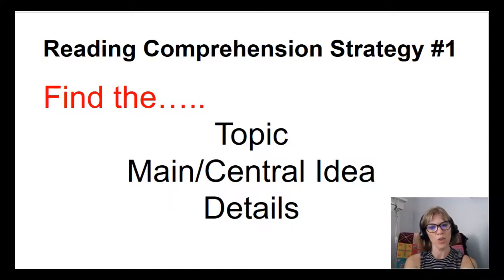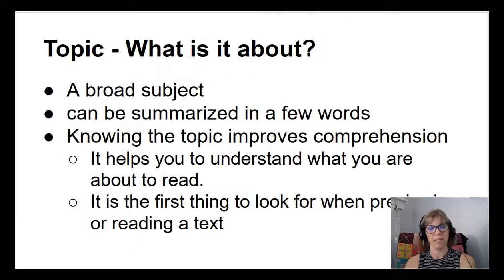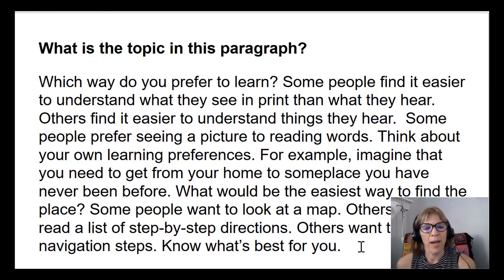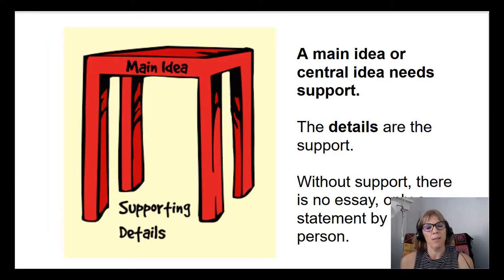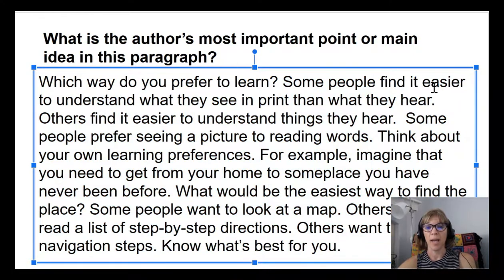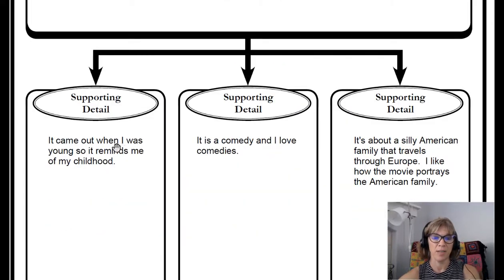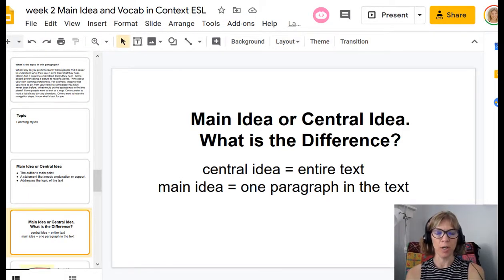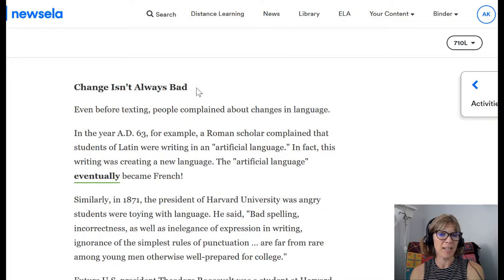Topic, Main Idea and Details